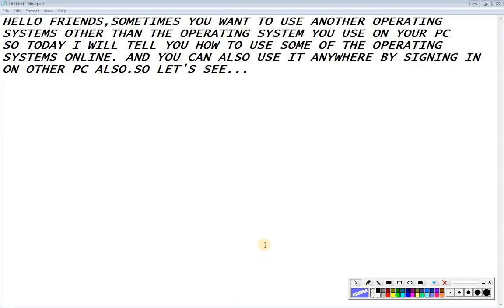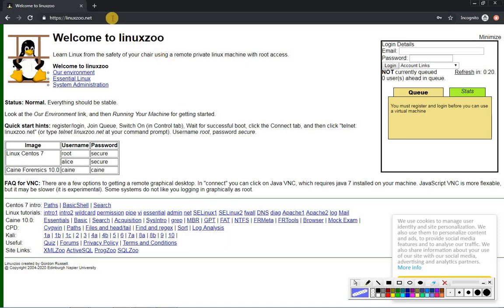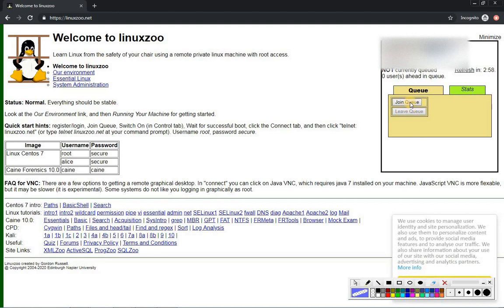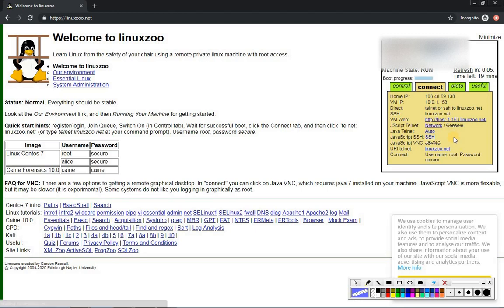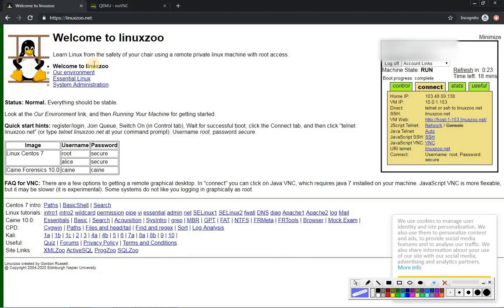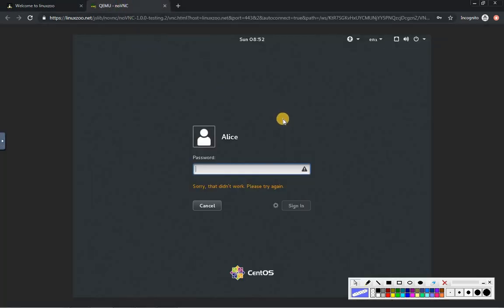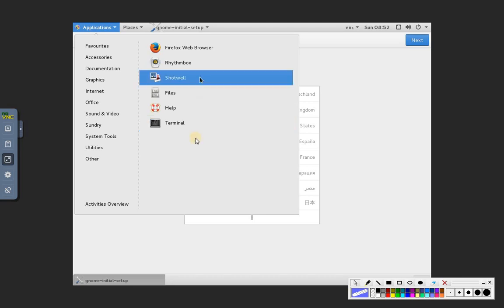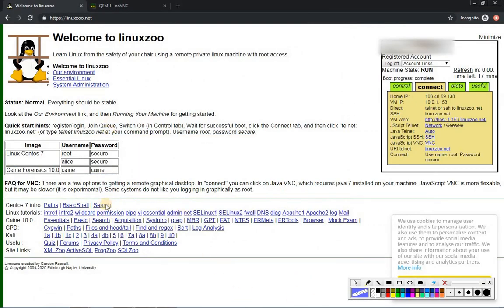HOW TO USE LINUX,WINDOWS AND OTHER OPERATING SYSTEM ONLINE FOR FREE(TUTORIAL)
HELLO FRIENDS, SOMETIMES YOU WANT TO USE ANOTHER OPERATING SYSTEMS OTHER THAN THE OPERATING SYSTEM YOU USE ON YOUR PC
SO TODAY I WILL TELL YOU HOW TO USE SOME OF THE OPERATING SYSTEMS ONLINE. AND YOU CAN ALSO USE IT ANYWHERE BY SIGNING IN
ON OTHER PC ALSO.SO LET'S SEE...
LINK FOR USING OPERATING SYSTEM ONLINE- linuxzoo.net